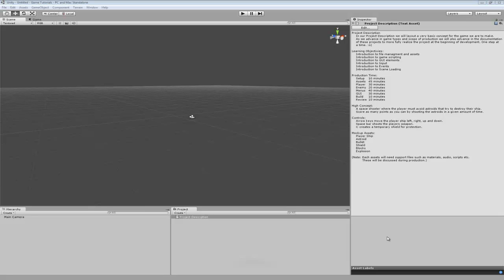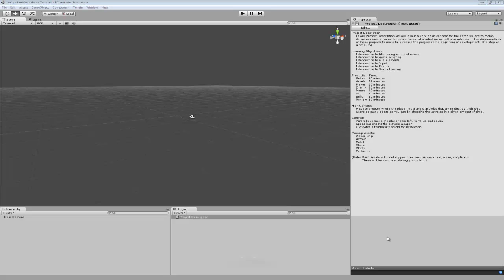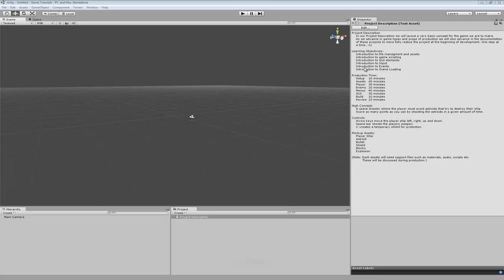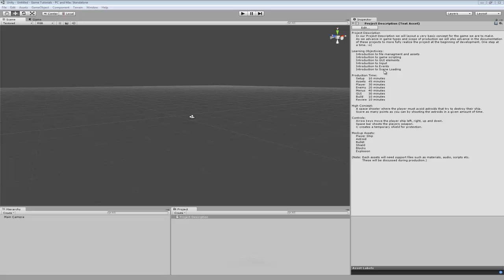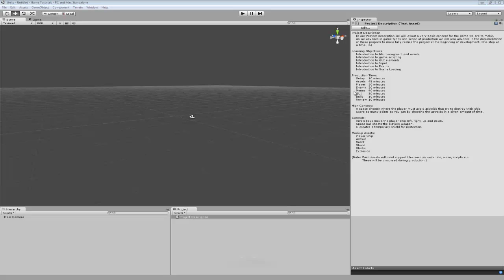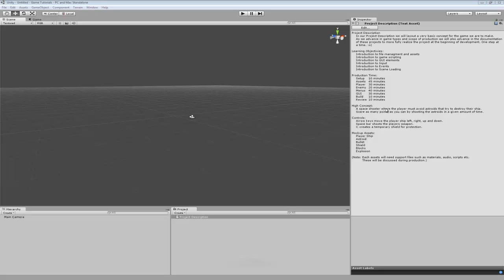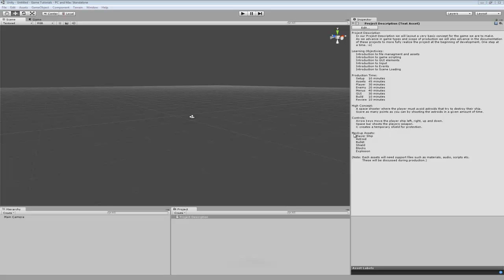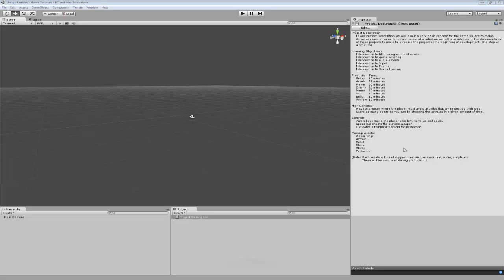Unity 3D Level 4 Online Course | Project Description